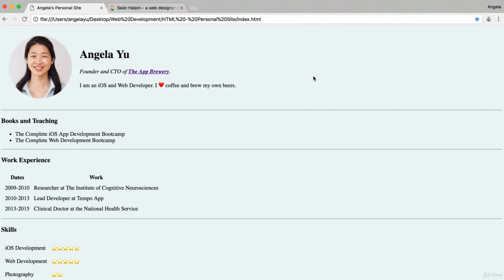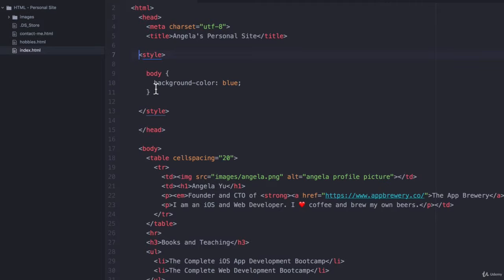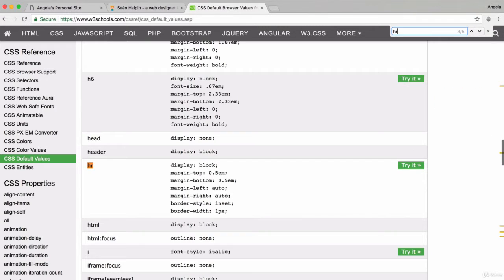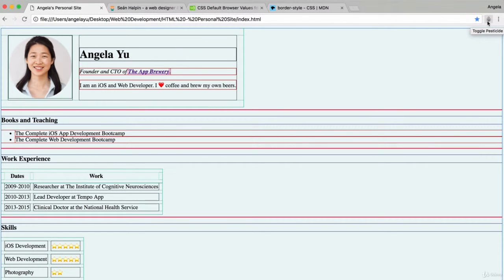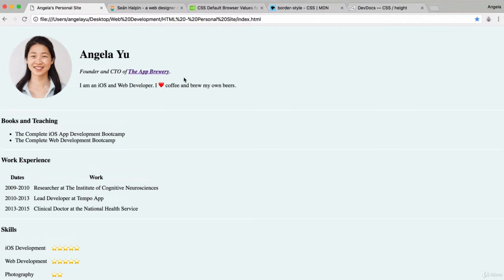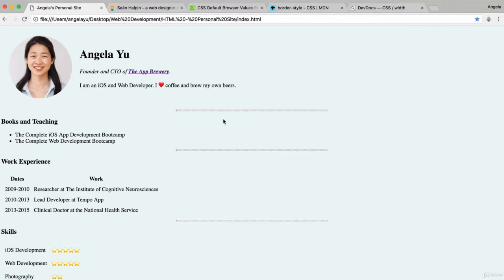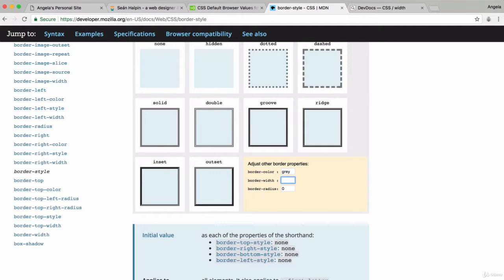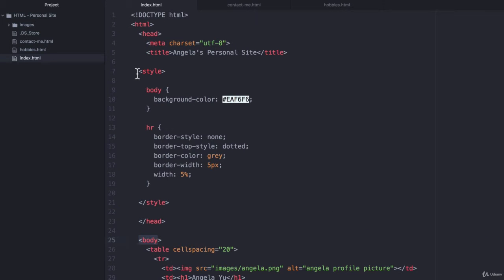025 Internal CSS